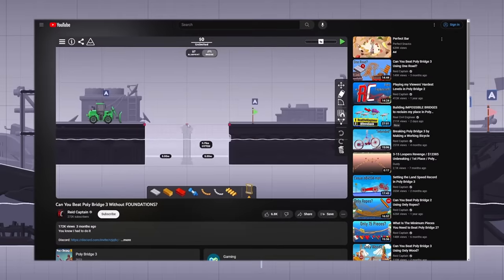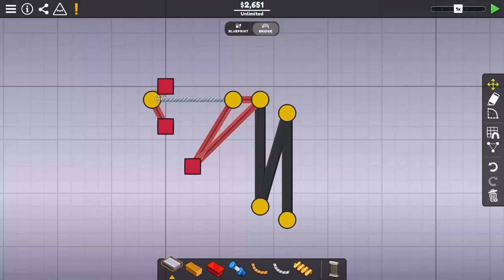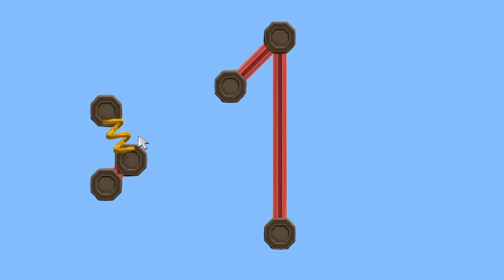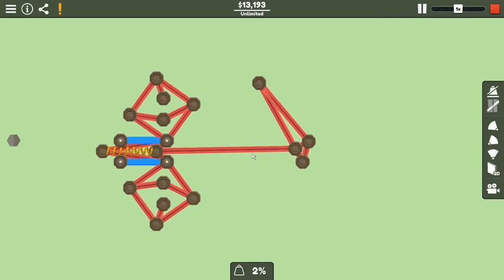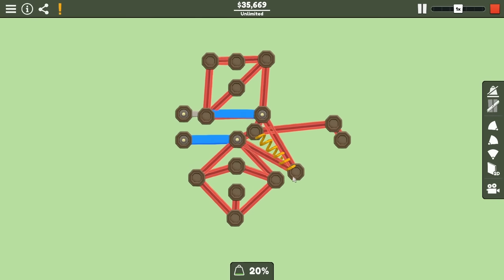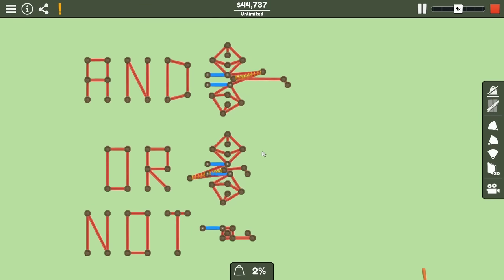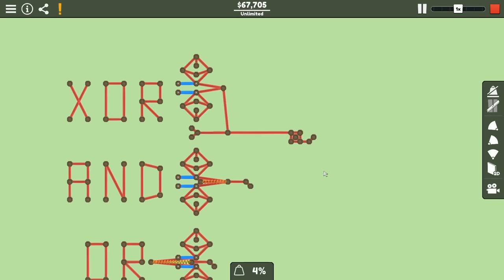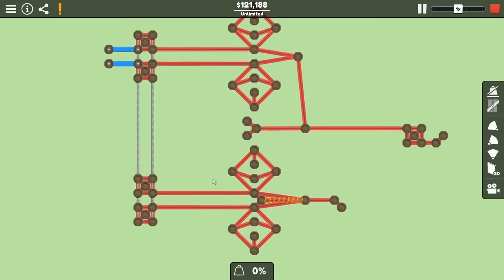Making a Working Computer in Poly Bridge 3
This was painful, but somehow not that laggy.